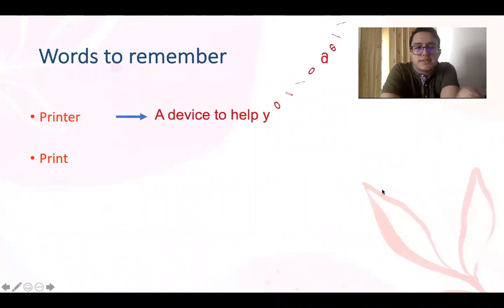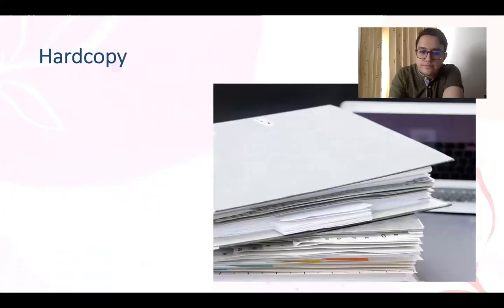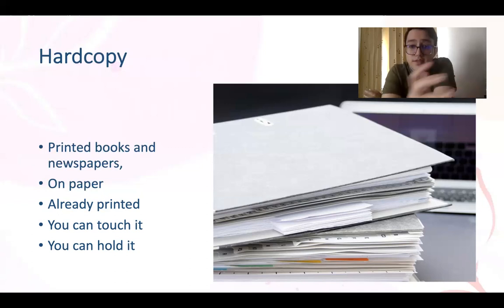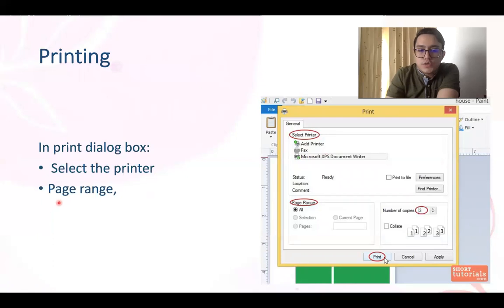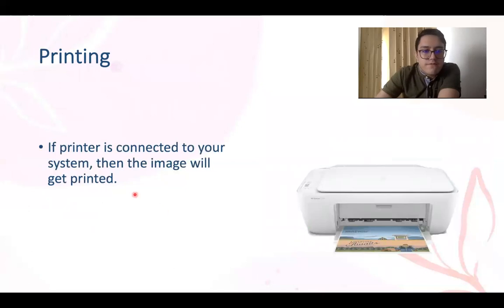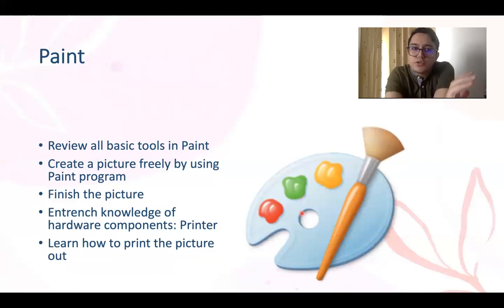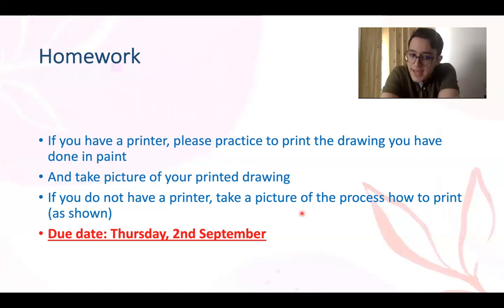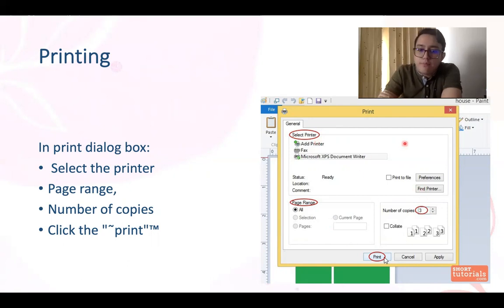IP1 TECH64 vdo 035 ImageCreation3